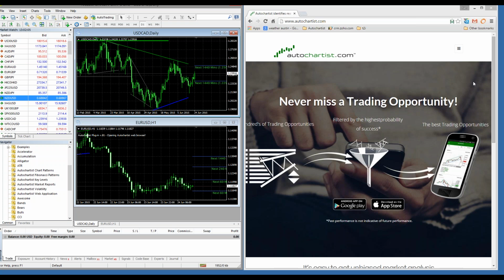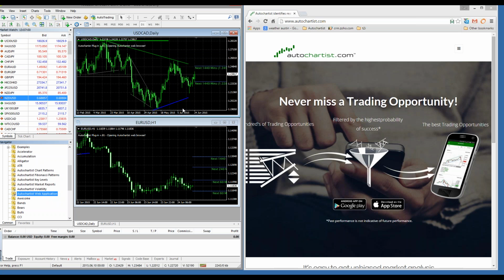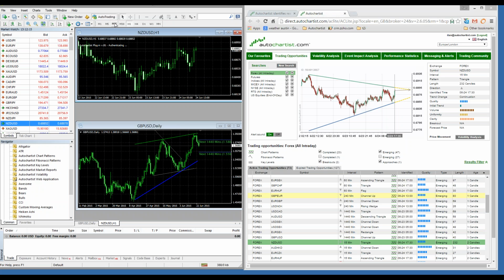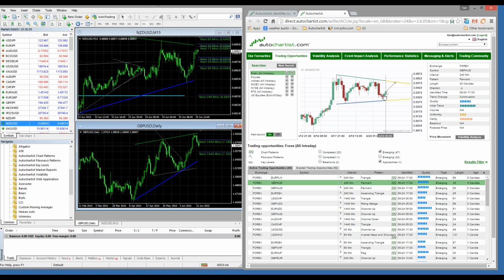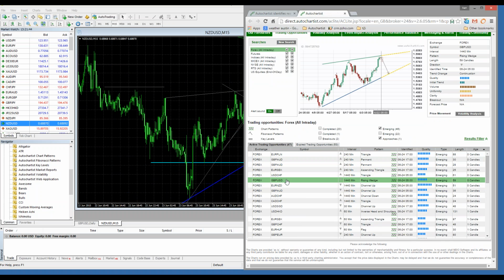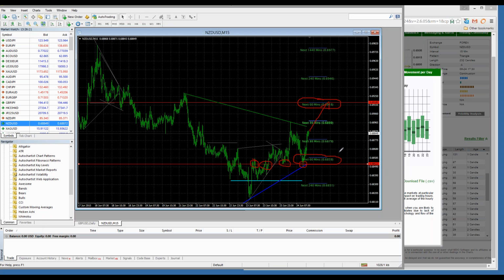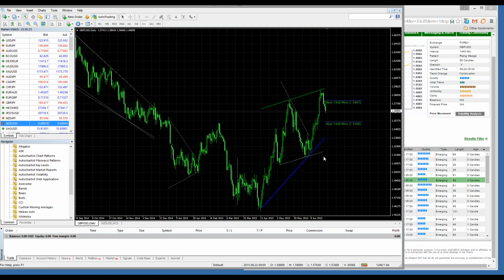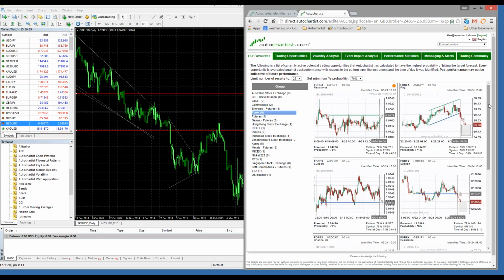2015 06 24 12 01 Autochartist s MT4 Plugin An in depth look